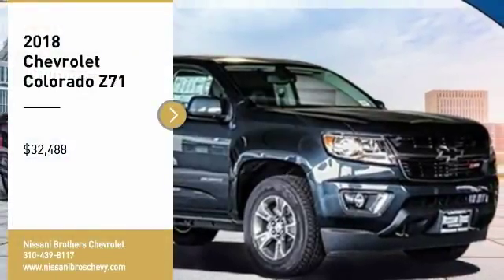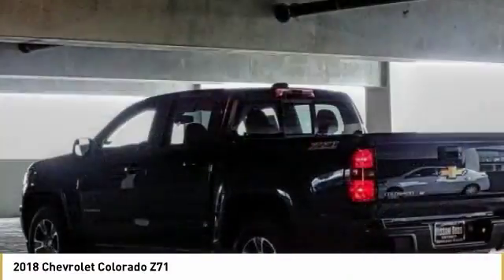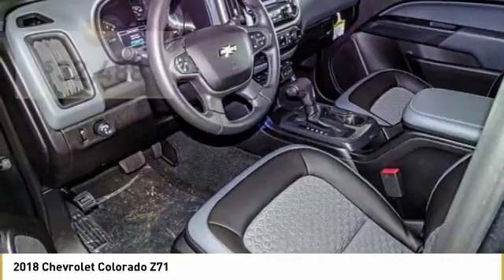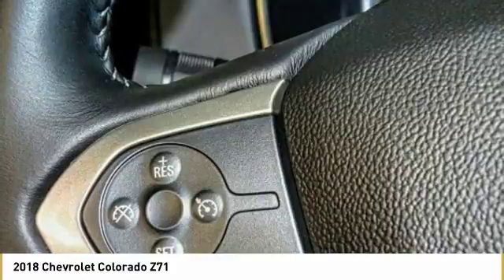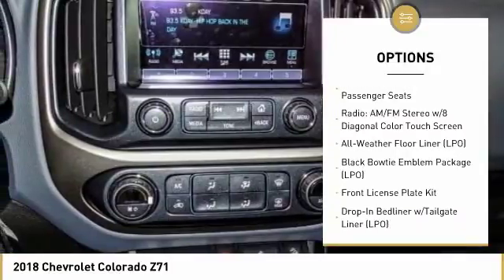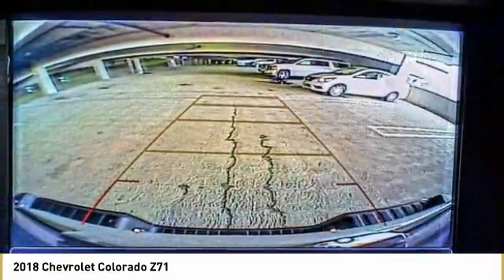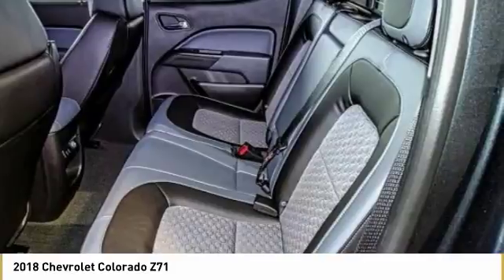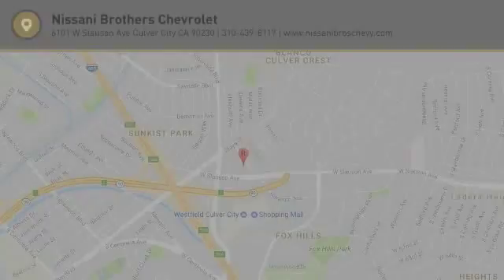2018 Chevrolet Colorado Culver City CA 18Z0870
2018 Chevrolet Colorado Z71 - $32488

Graphite Metallic 2018 Chevrolet Colorado Z71 RWD 8-Speed Automatic V6brbrWith Every Purchase or Lease of a new or used Chevrolet at Nissani Bro's Chevrolet in Culver City, you will receive the following: *Complimentary Lube, Oil, and Filter Change *Complimentary Car Washes *Courtesy Loaner Vehicle *Complimentary Flat Tire Repair *Express Shuttle Service *Pre-Registered Repair Service For the as long as you OWN the vehicle!